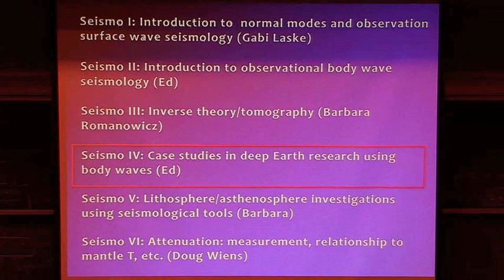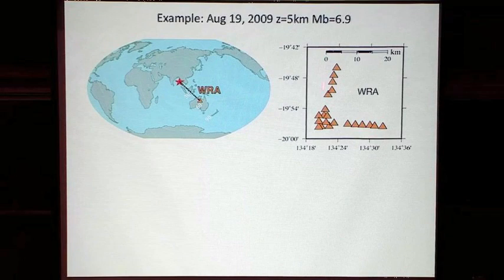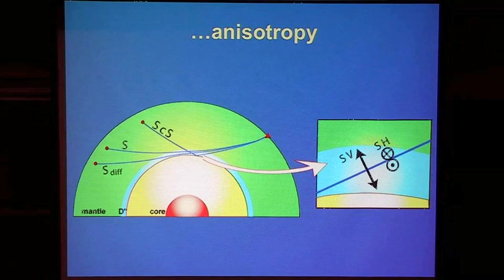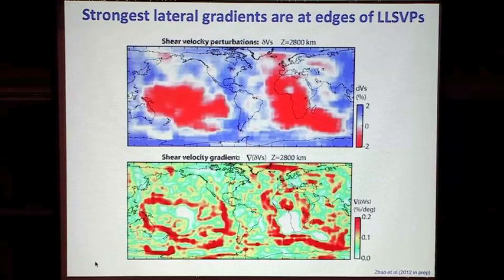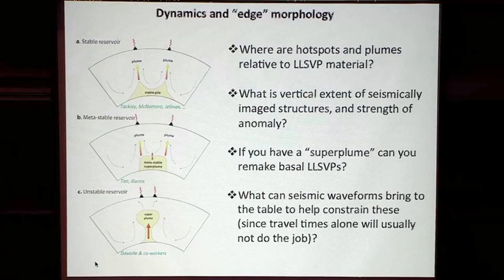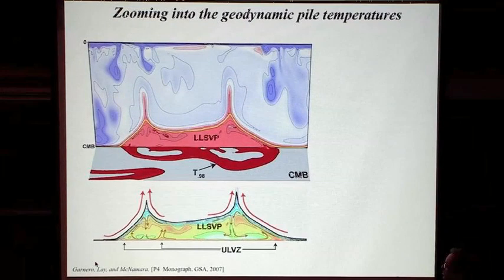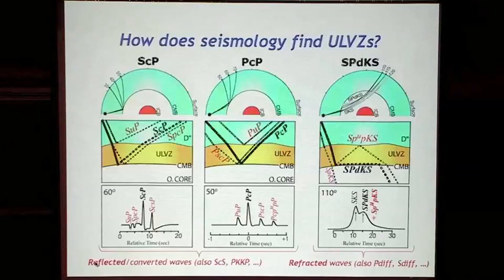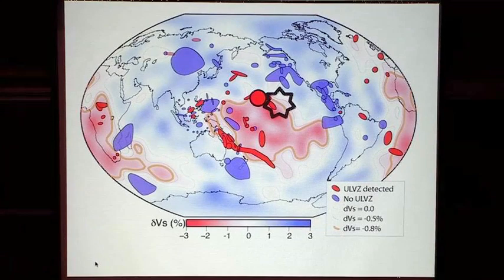Seismology IV: Case Studies in Deep Earth Structure Using Body Waves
Ed Garnero - Seismology IV: Case Studies in Deep Earth Structure Using Body Waves (7/24/2012)